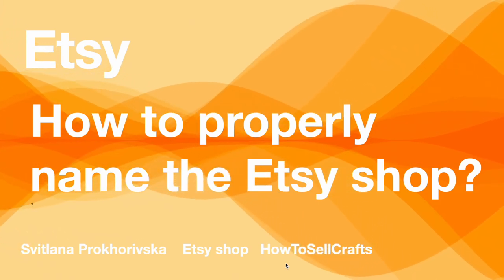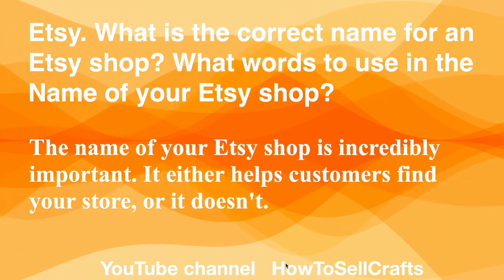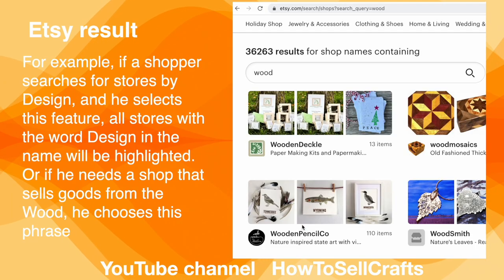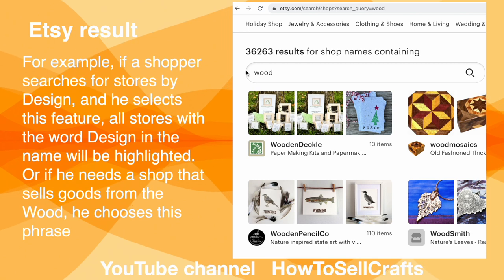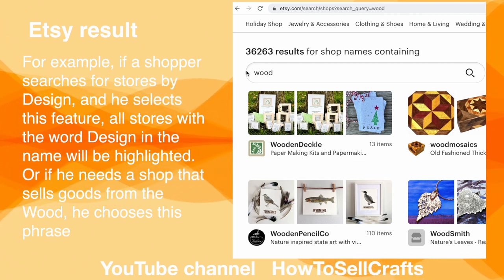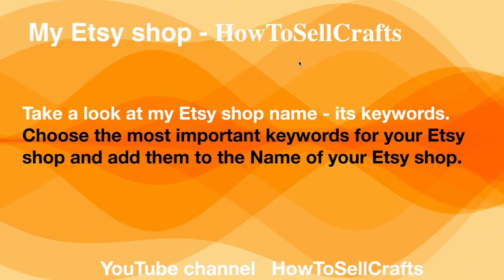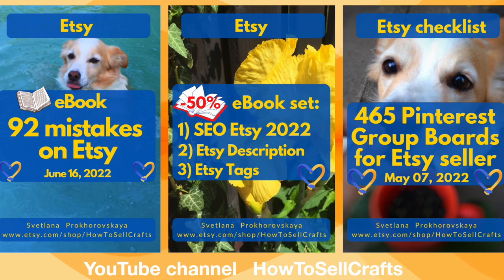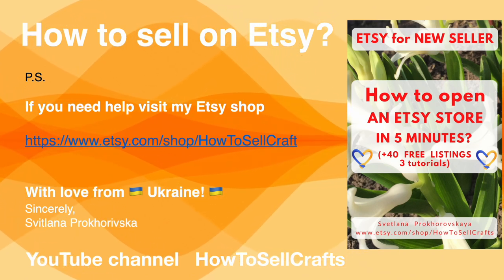Etsy. How to properly name an Etsy shop?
Etsy. What is the correct name for an Etsy shop? What words to use in the Name of your Etsy shop?

The name of your Etsy shop is incredibly important. It either helps customers find your store, or it doesn't.
Etsy has a feature that suggests finding a shop that has a certain word or phrase.

For example, if a shopper searches for stores by Design, and he selects this feature, all stores with the word Design in the name will be highlighted. Or if he needs a shop that sells goods from the Wood, he chooses this phrase

Take a look at my Etsy shop name - its keywords.
Choose the most important keywords for your Etsy shop and add them to the Name.

P.S.
If you need help opening an Etsy shop,
read more in my listing:

Svitlana Prokhorivska
Etsy shop
HowToSellCrafts